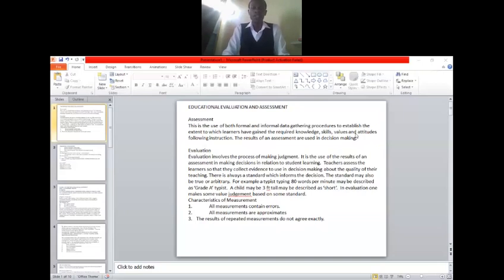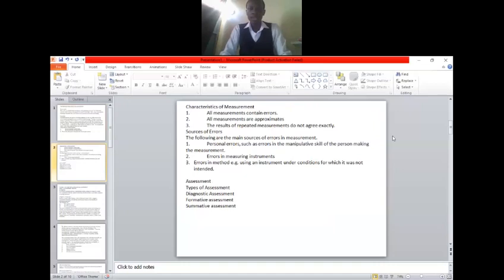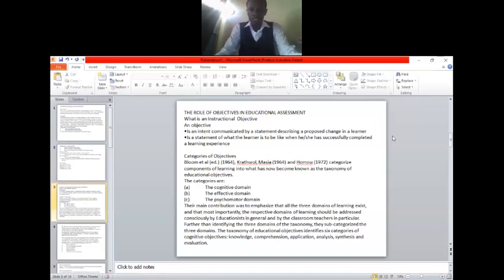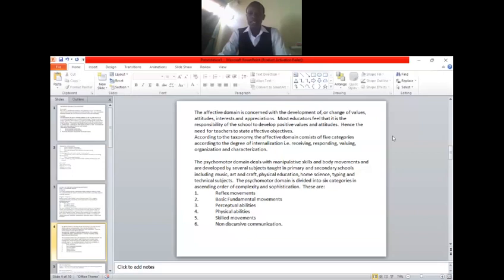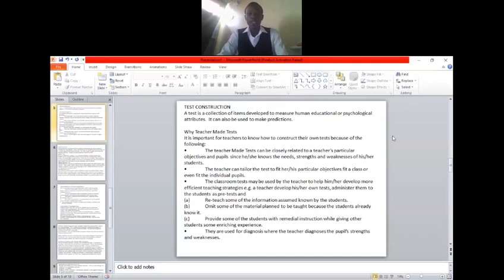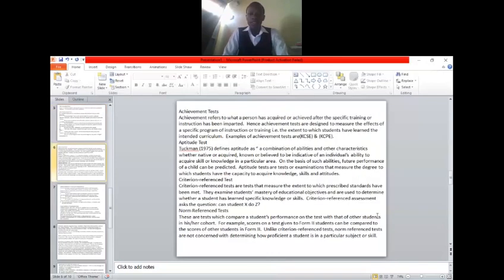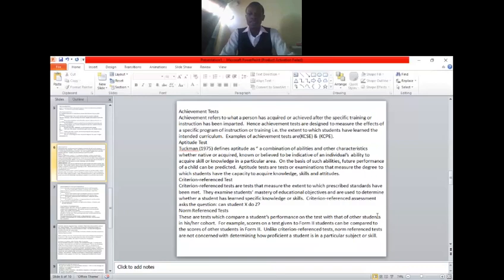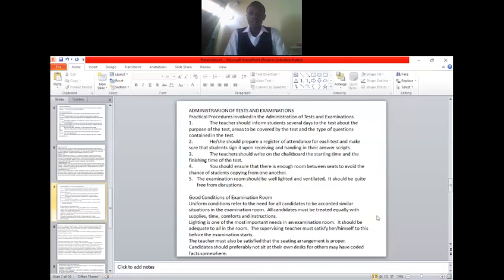November 23, 2023